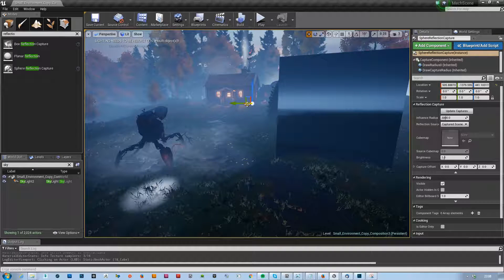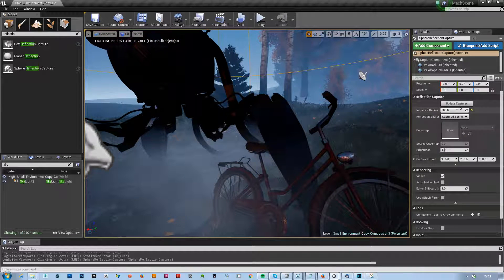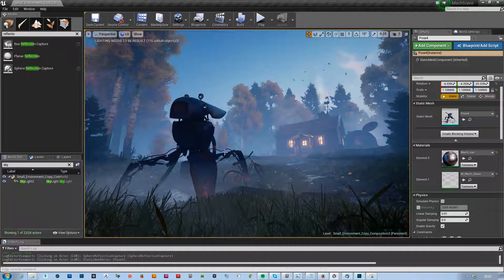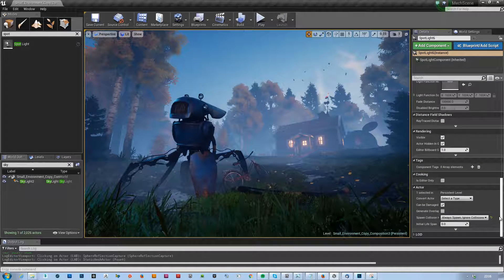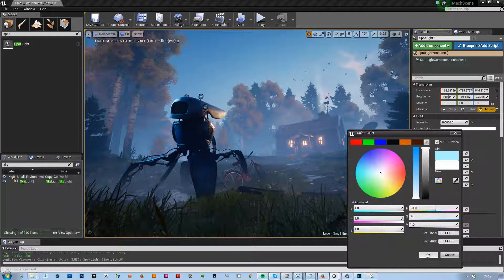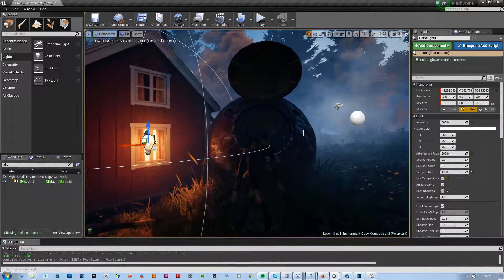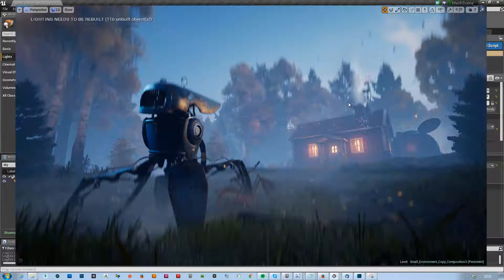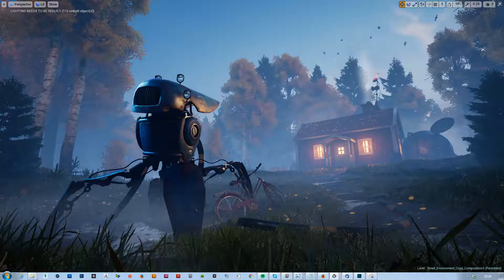Unreal 4 Lighting Academy - Session 01.3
Last part of the first session for the Unreal 4 Lighting Academy.
Very big thanks go to Saralie Wågström who was so kind to provide me with this great environment of hers.